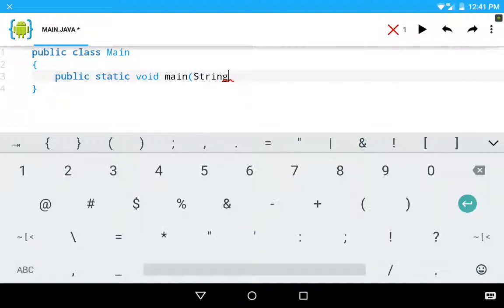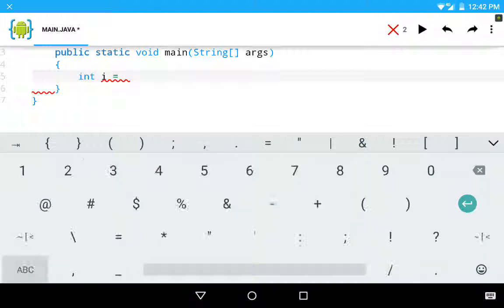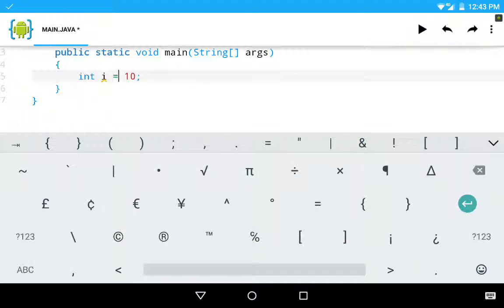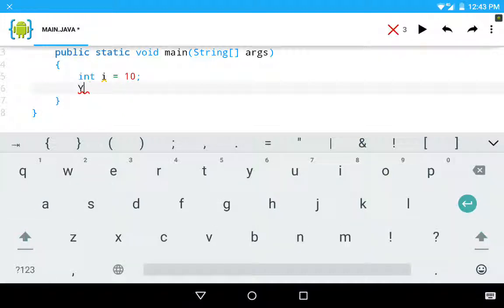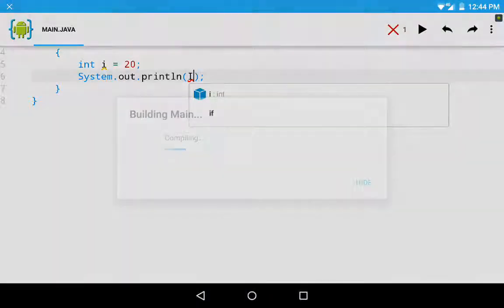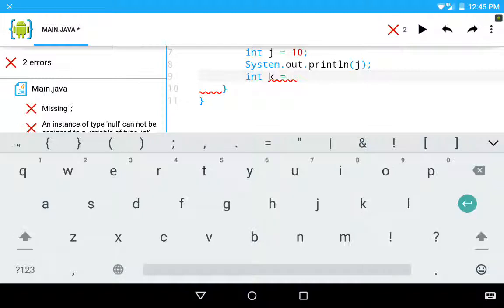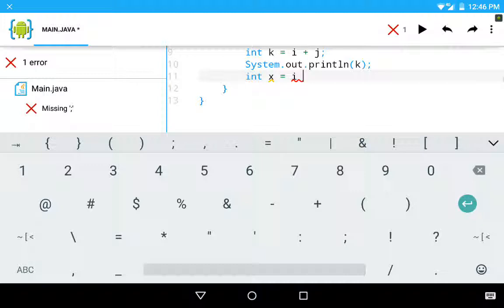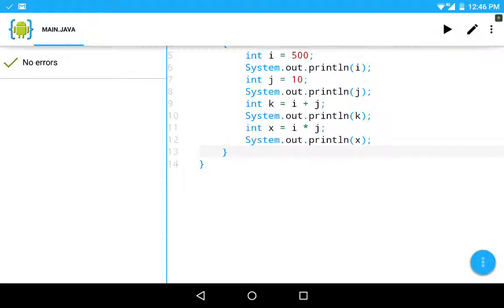Java Tutorial Episode 6: Variables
Today we learn about how to assign and use variables, notably the integer variable.